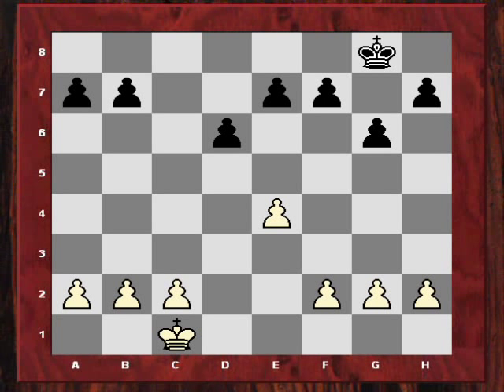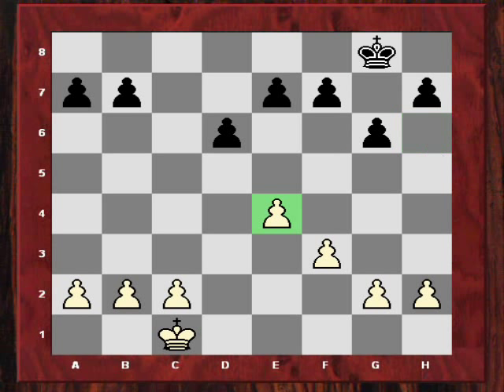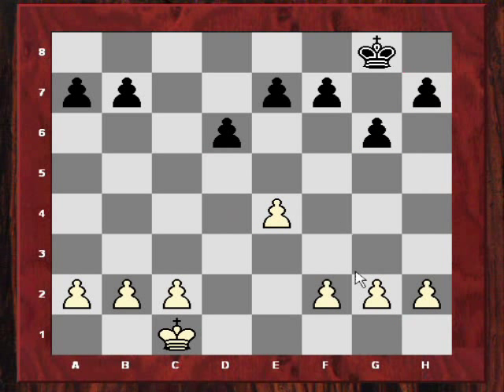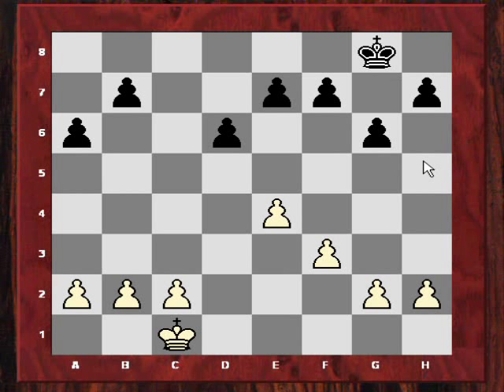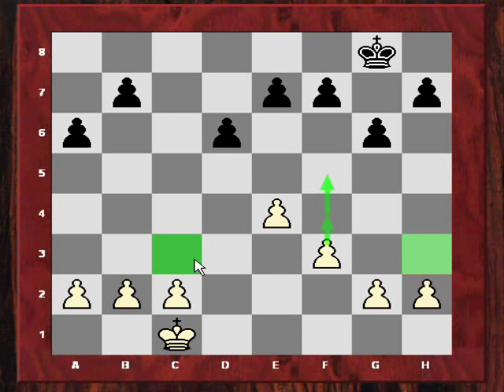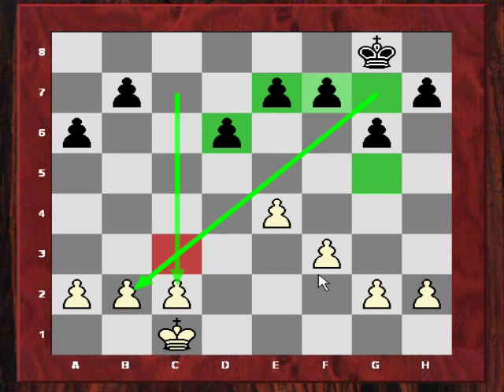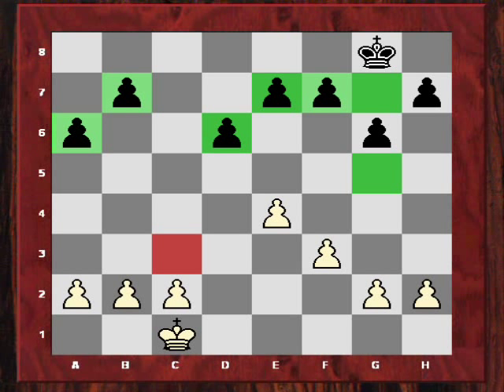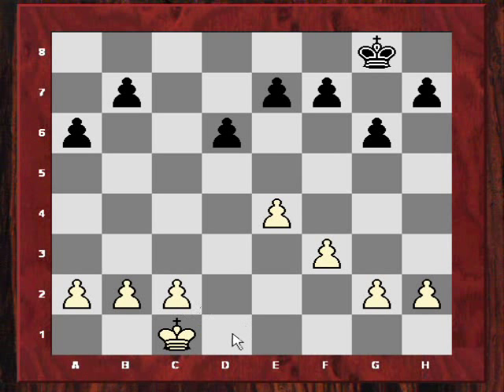Chess Pawn structures in depth: The Dragon Formation (Chessworld.net)